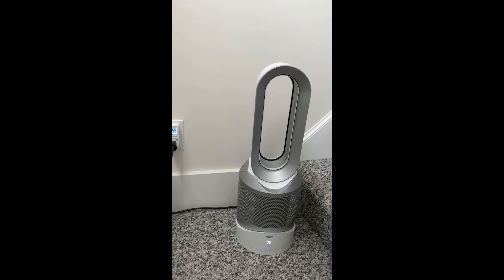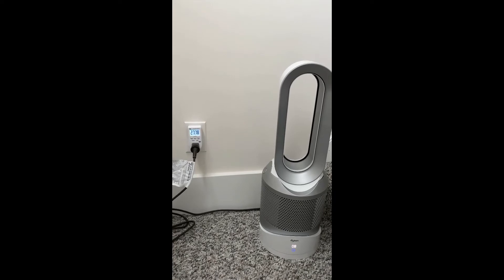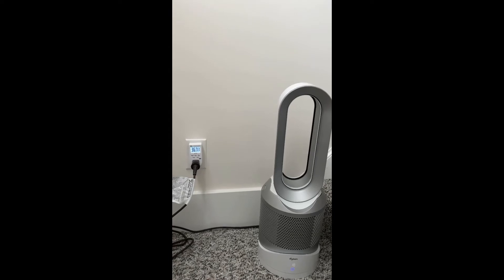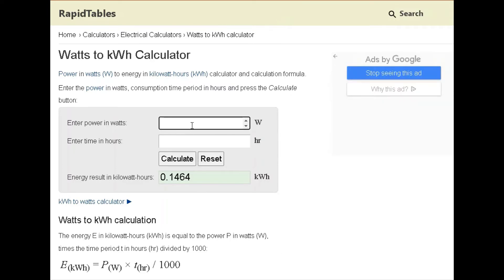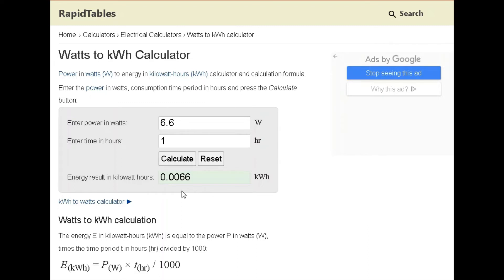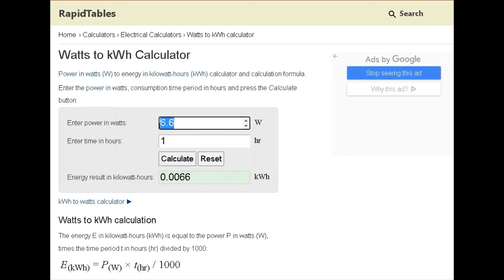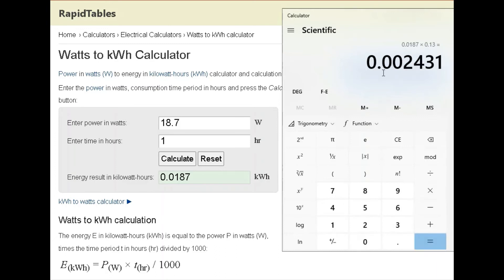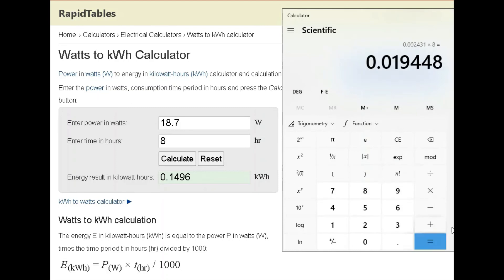WOW A Dyson fan costs this much to run!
I only ran the calculations on speed 1 and 6 see the full list of running costs by fan speed below.

1- 6.6 w = .000858 cents per hour
2- 8.3 w = .001079 cents per hour
3- 10.4 w = .001352 cents per hour
4- 12.7 w = .001651 cents per hour
5- 15.5 w = .002015 cents per hour
6- 18.7 w = .002431 cents per hour
7- 22.4 w = .002912 cents per hour
8- 26.8 w = .003484 cents per hour
9 - 31.5 w = .004095 cents per hour
10- 37 w = .00481 cents per hour